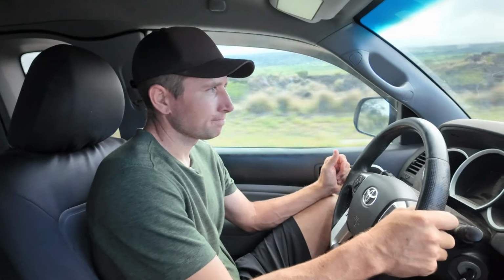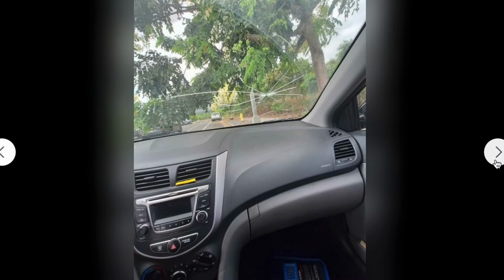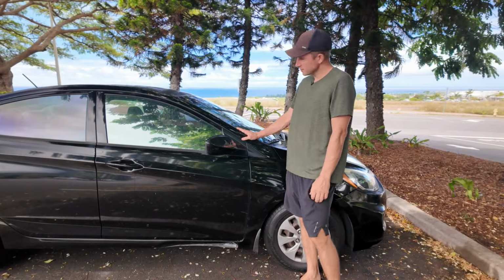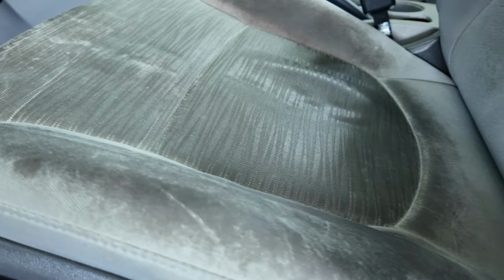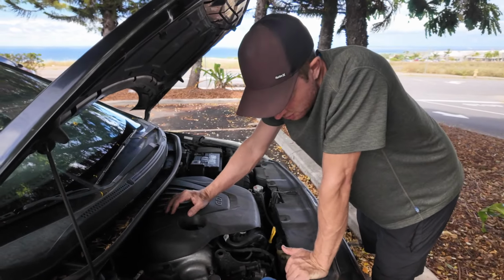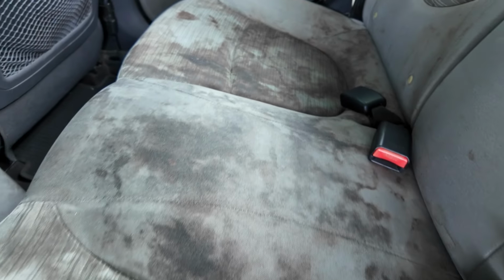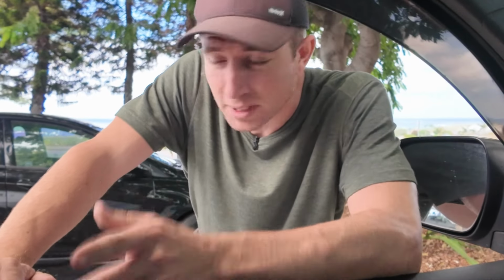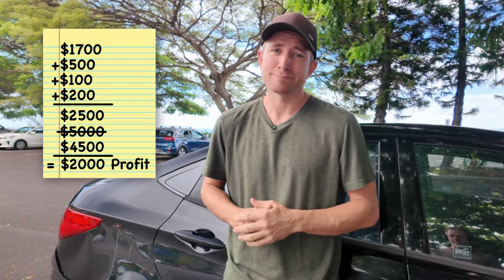Buying A Car To Flip - How I Negotiated A Deal!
Thinking about flipping cars? It all starts with the buy.
In this episode, Josh checks out what looks like a promising Facebook Marketplace find — a potential flip with solid profit margins. But as the inspection unfolds, the deal starts to fall apart. Along the way, you’ll pick up real tips on how to negotiate a car deal and what red flags to watch for when buying used.
Is it a flip… or a flop? Watch to find out.

BM T-shirt